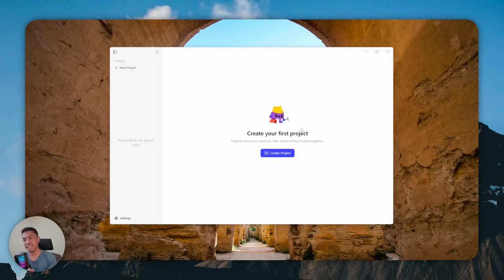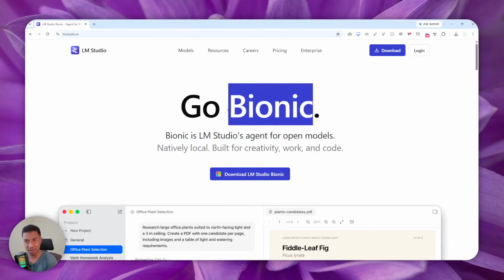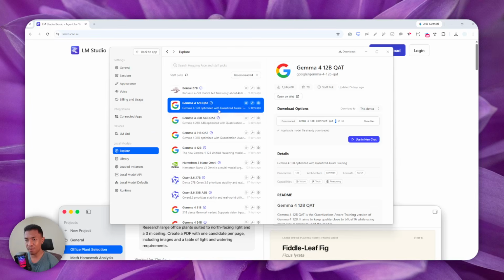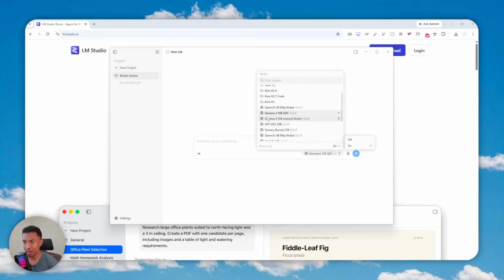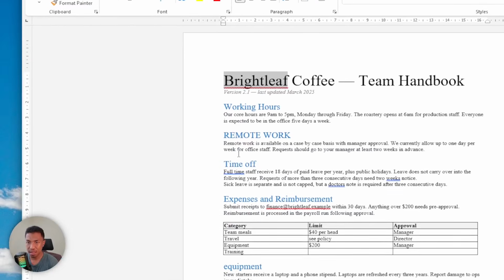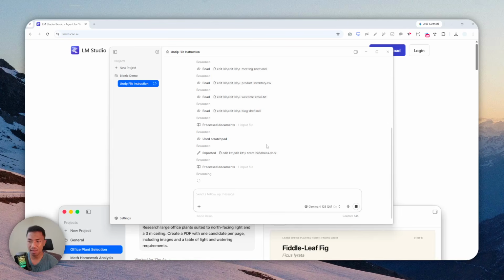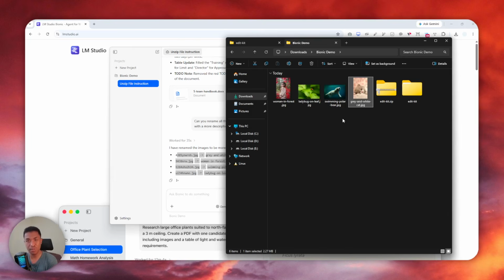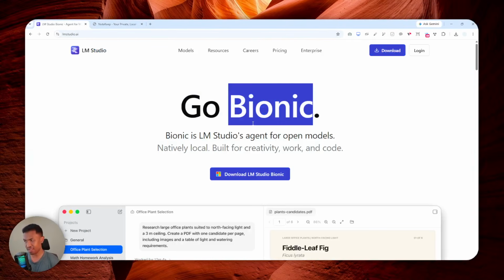How to Use LM Studio Bionic to Build PRIVATE AI Agents on Your Computer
👉  In this video, I will show you what LM Studio Bionic is and why it might replace your paid AI chat apps for local agentic work. This open source AI agent lets you run large language models directly on your own computer, so you get full privacy without a subscription or internet connection. If you have been searching for a local AI tool for coding, document editing, or general agentic tasks, this walkthrough covers what you need to know before you install it.